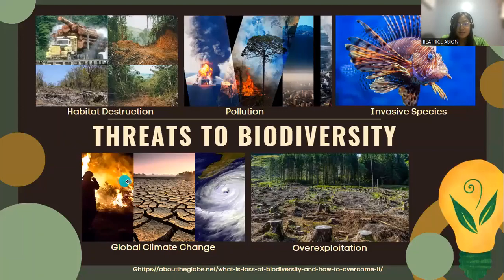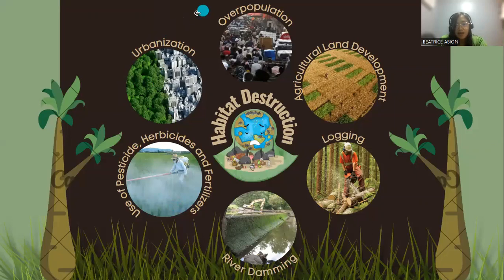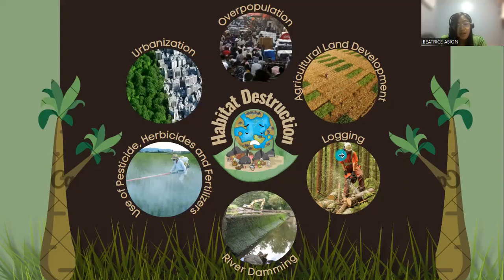Threats to Biodiversity